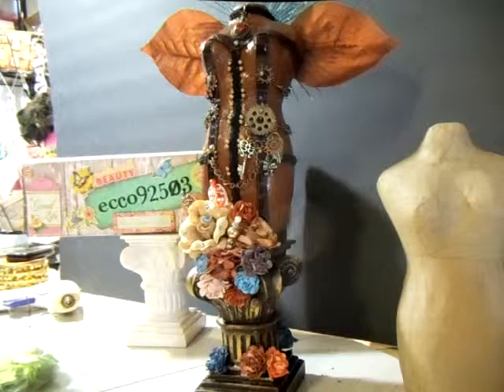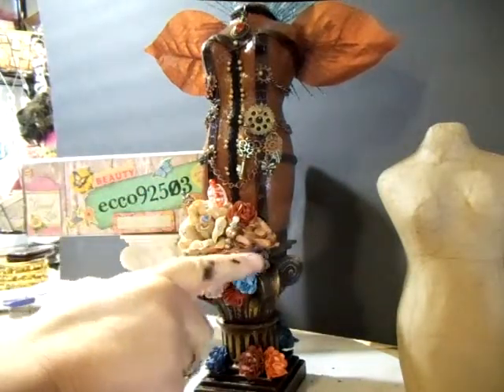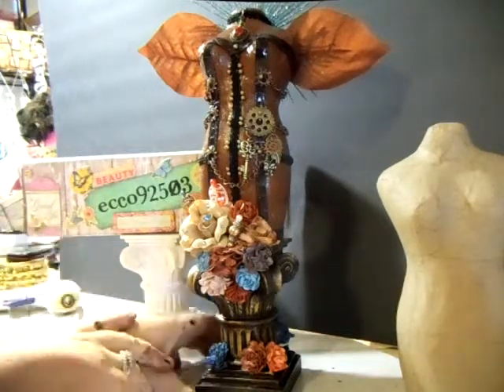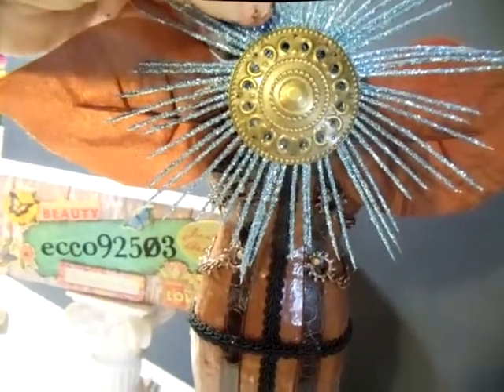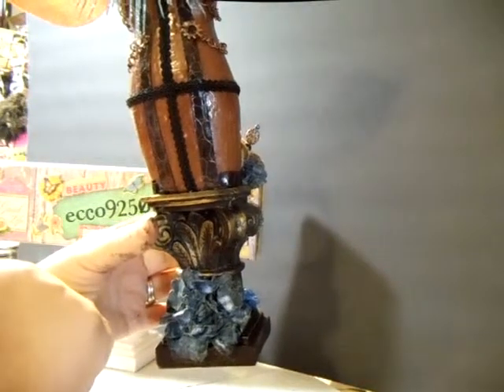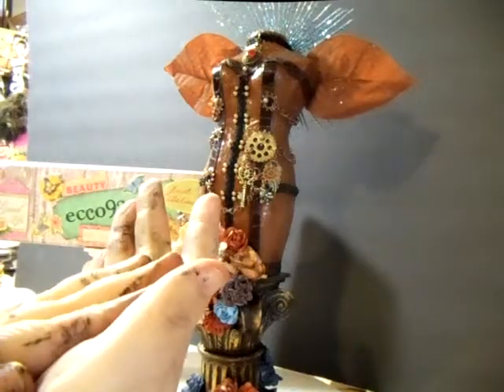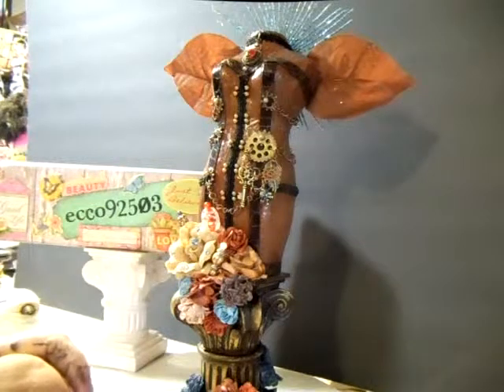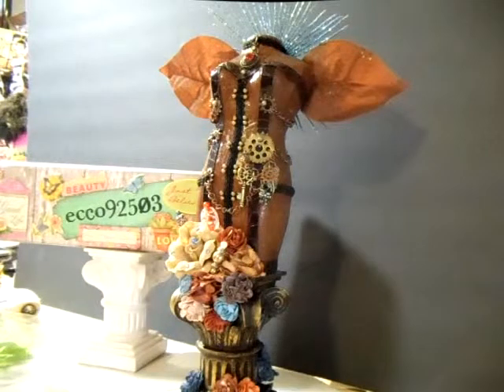Steampunk body form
My first altered steampunk body form and stand